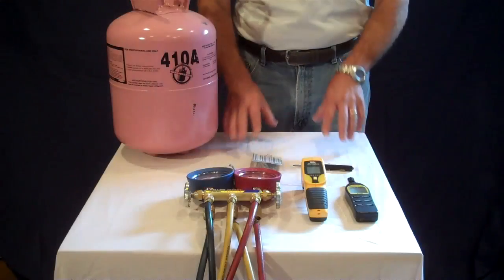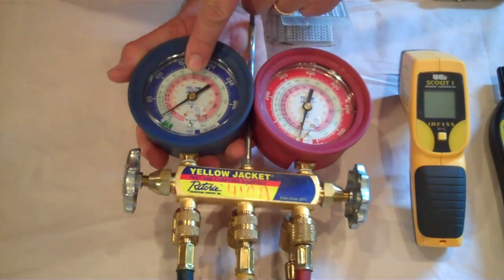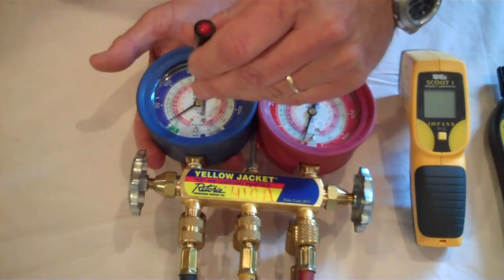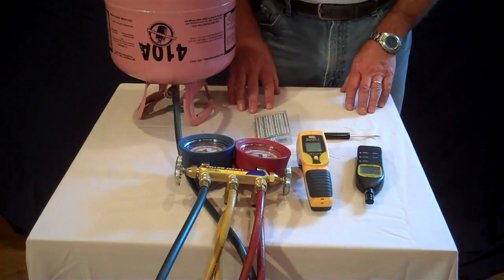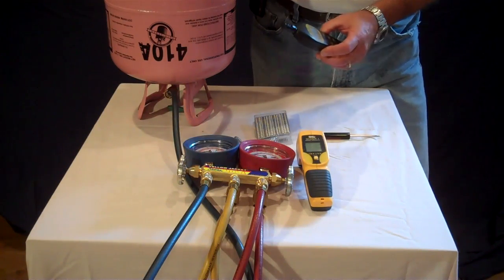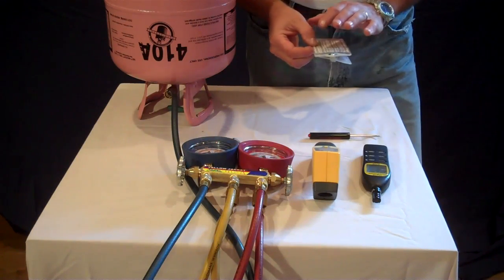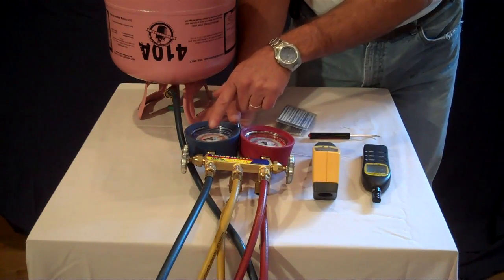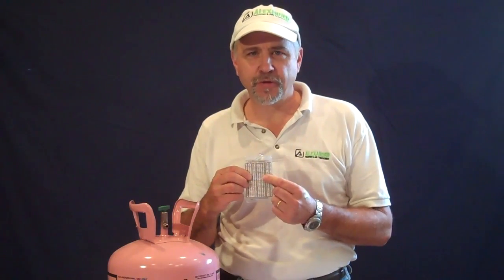Calibrating a Gauge Manifold Set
This technique will help you keep your gauges in proper calibration and prevent false readings on your gauge set.